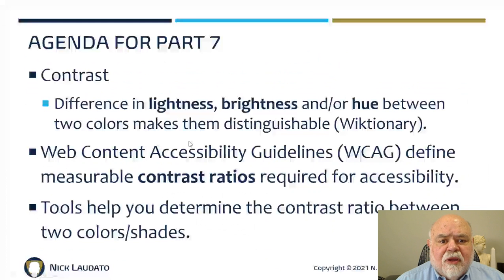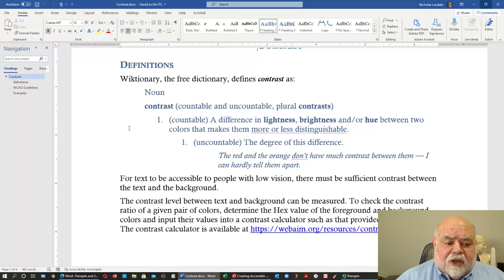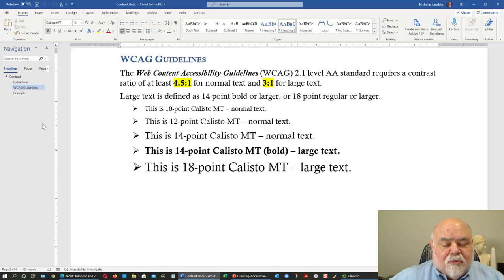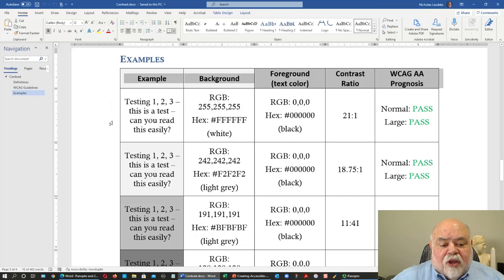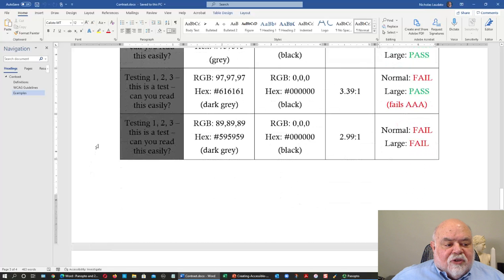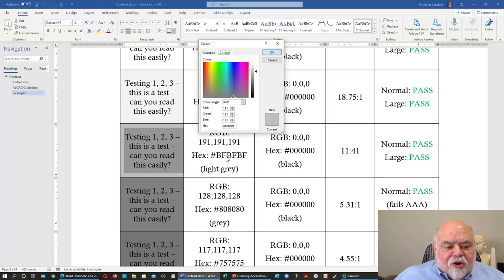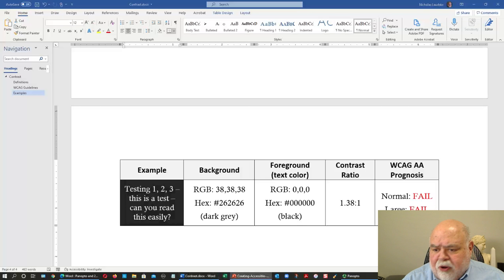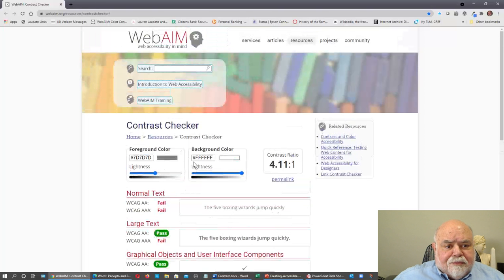Creating Accessible Documents in Word Part 07 Contrast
This is the 7th recording in the series on "Creating Accessible Documents in Word" focused on contrast.